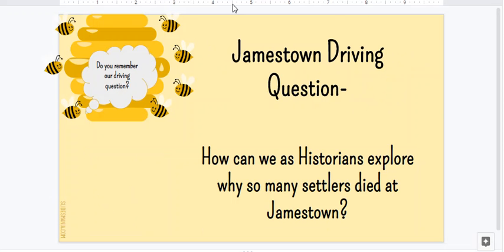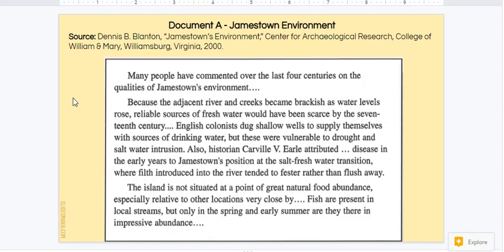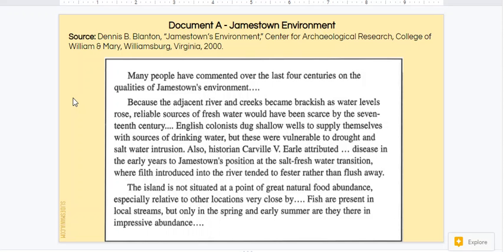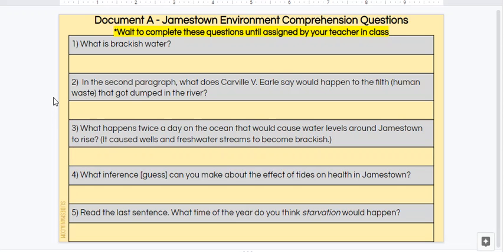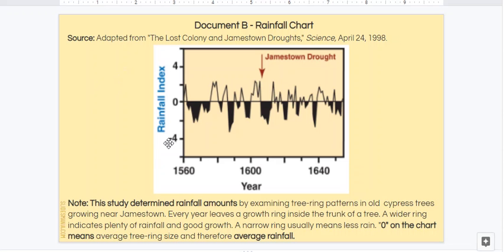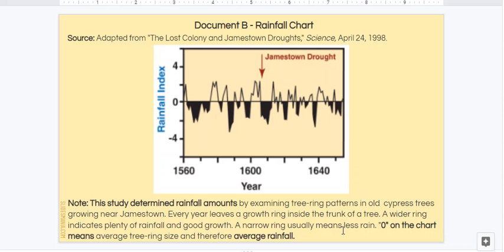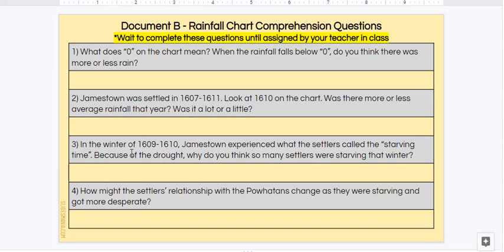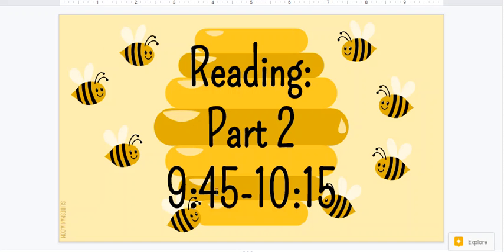Jamestown DBQ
Docs A and B